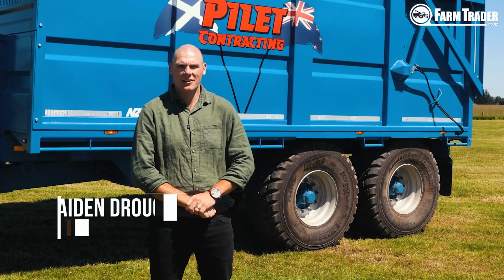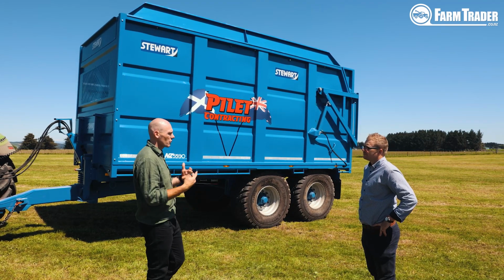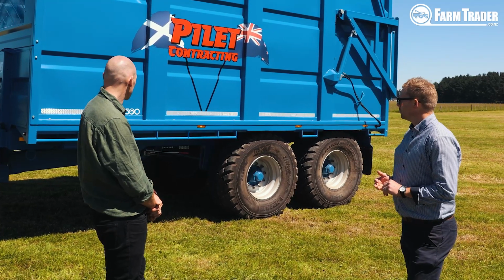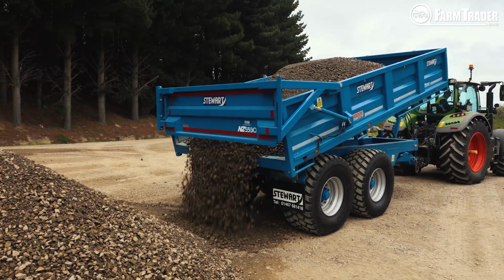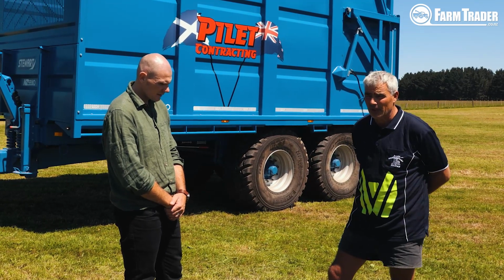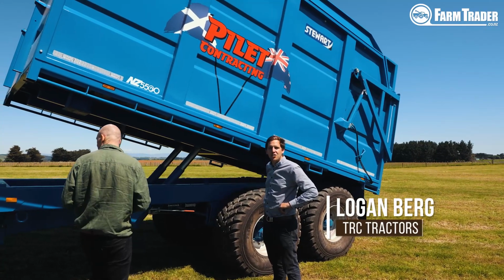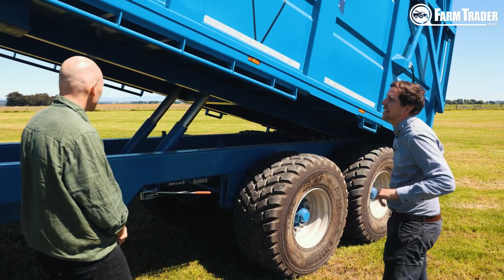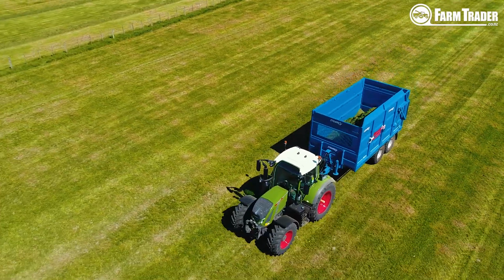Stewart Trailer NZ5500 | Farm Trader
Specifically designed for the Kiwi market, the Scottish-built NZ5500 is unveiled by Stewart Trailers and Farm Trader's Jaiden Drought takes a closer look.